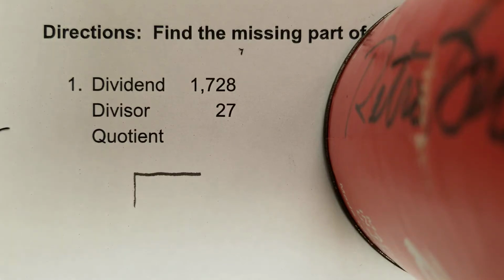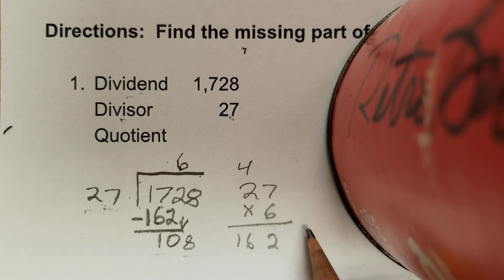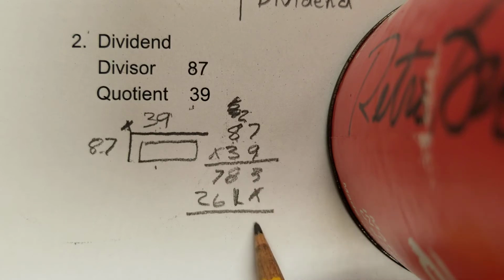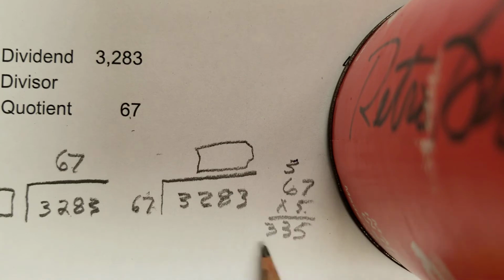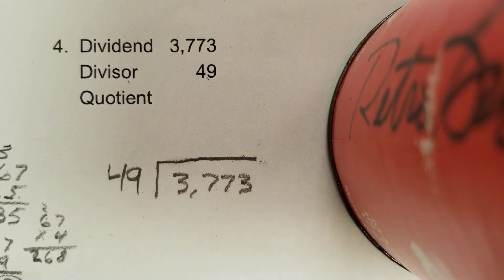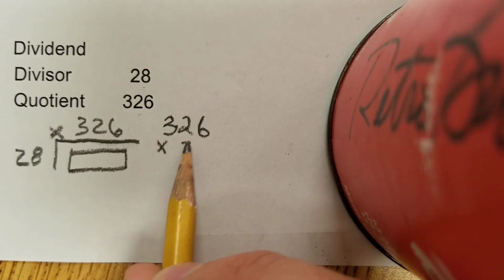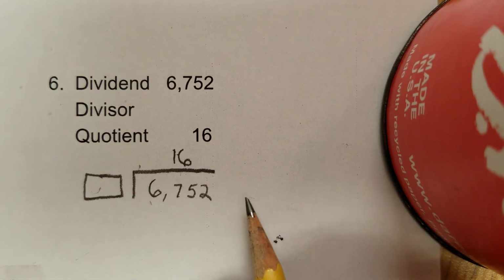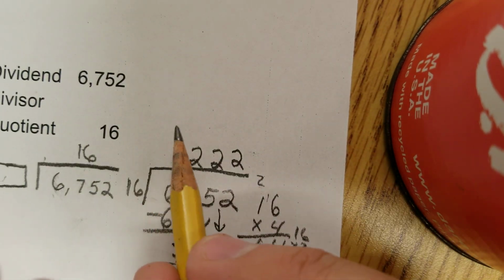11/13/19 Classwork Mr. Drake Silver Creek Elementary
Special surprise guest between problems 5 and 6 (LOL)